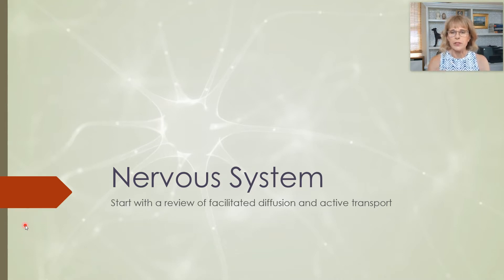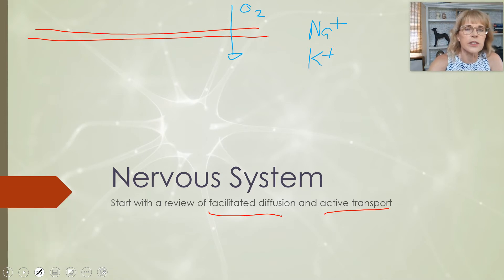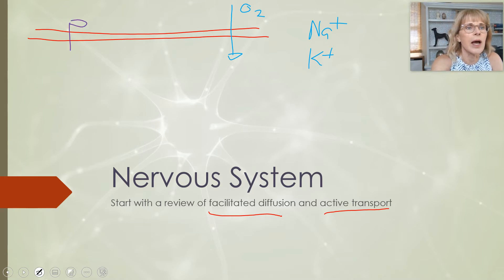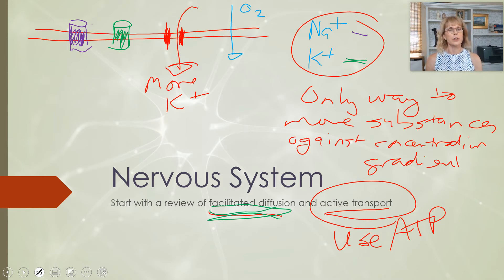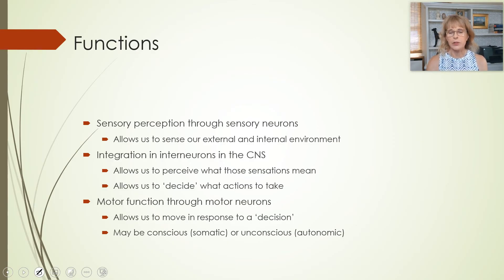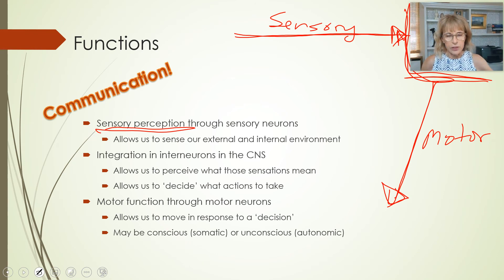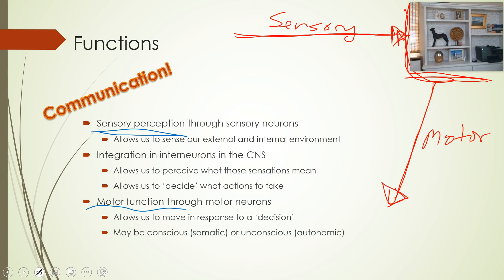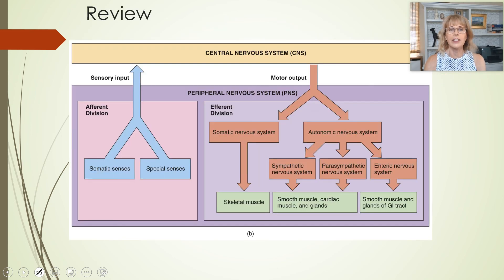Nervous system - Part 1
Introductory physiology, neurophysiology, active transport, facilitated diffusion, sensory, integration, motor